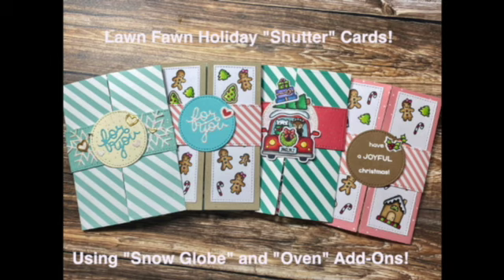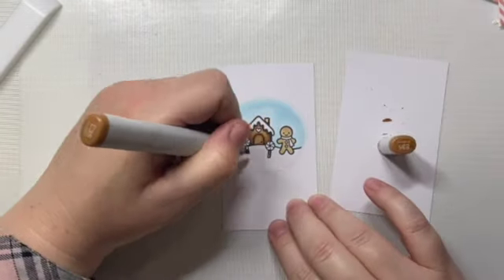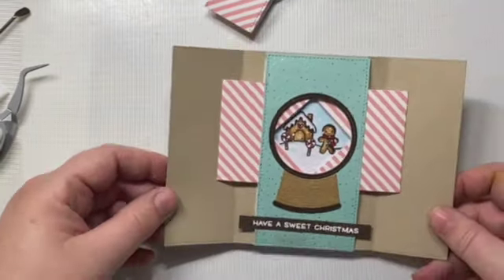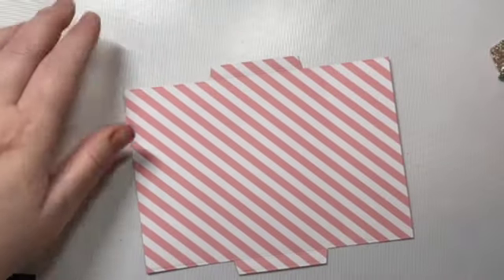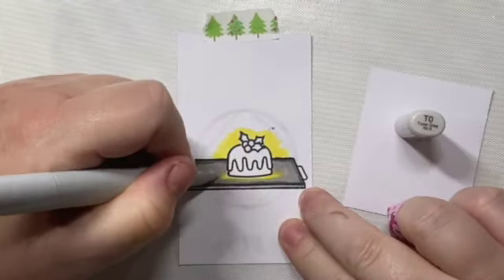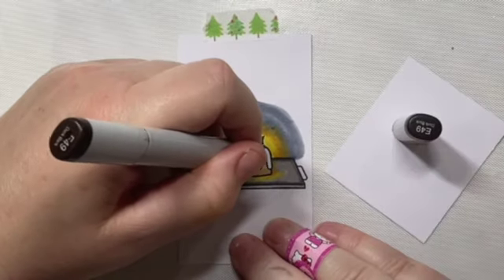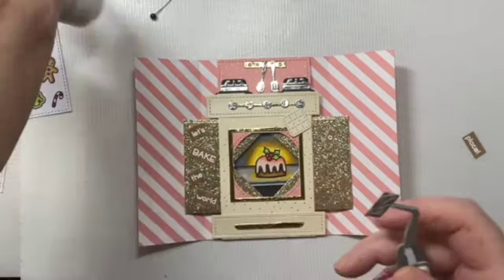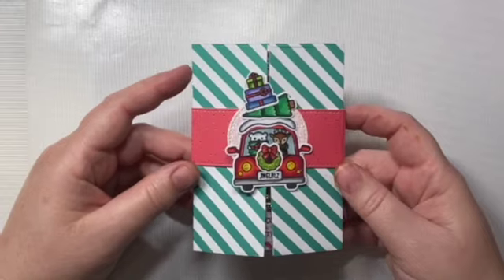Lawn Fawn Shutter Cards Using Snow Globe & Oven Add-ons!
Hi everyone!  Let the Christmas cardmaking begin!  In today's video, I'll show you how to make four different shutter cards using Lawn Fawn's new Shutter Card Die, Shutter Card Die Add-on,  Snow Globe Add-on, and Oven Add-on!  The Oven Add-on is technically an add on for the magic picture changer die, but I will show you how to use the oven die with your shutter cards as well!  Hope you enjoy the video and find some inspiration for your own card making adventures!